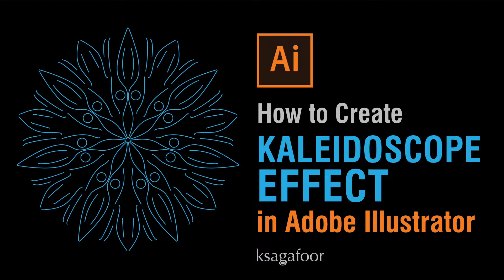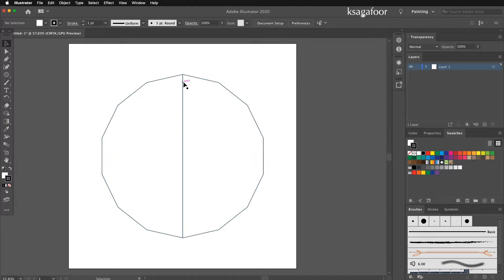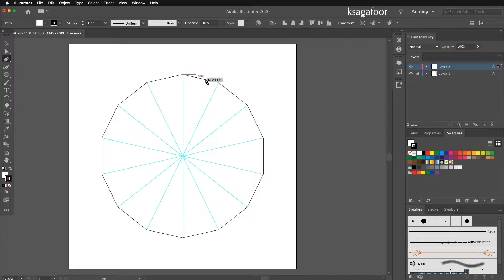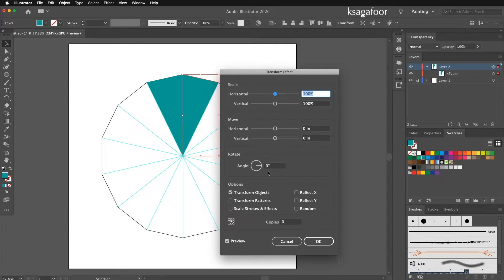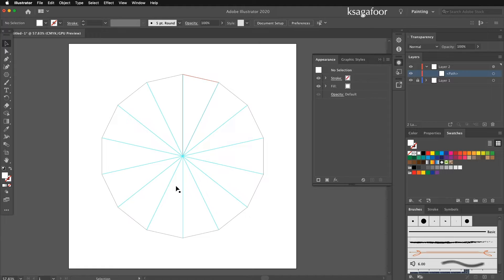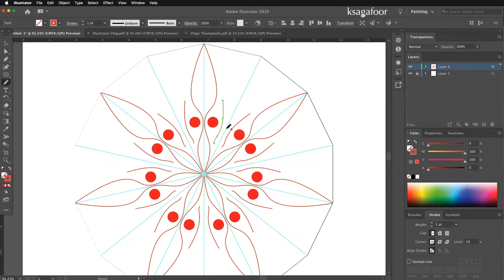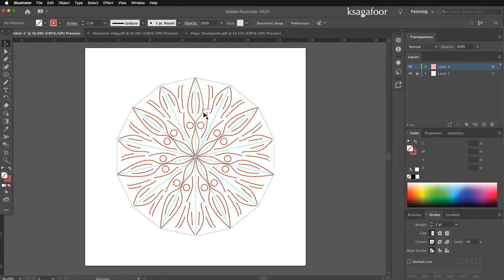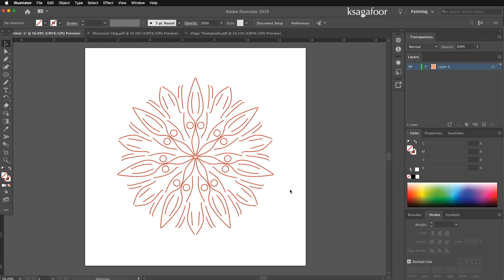How to Create Kaleidoscope Effect in Adobe Illustrator | ksagafoor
This is a tutorial about How to Create Kaleidoscope Effect in Adobe Illustrator. I hope you like this tutorial and enjoy it as much as I've enjoyed working on it.